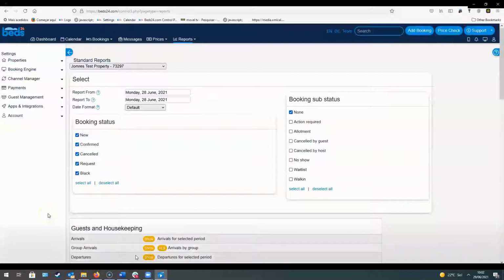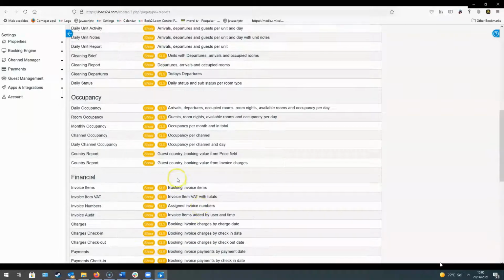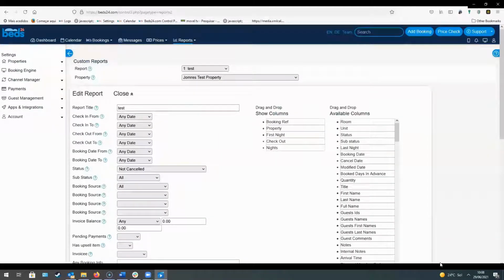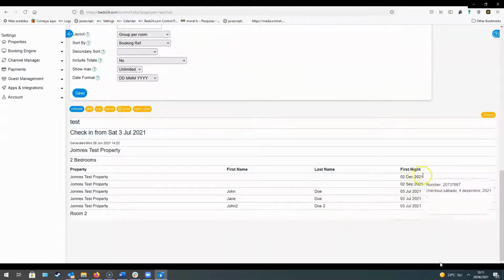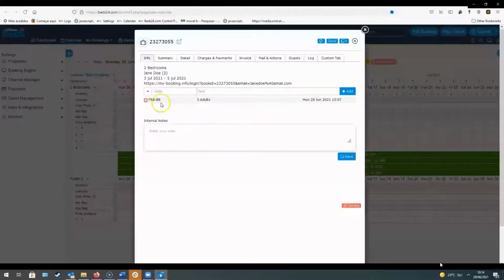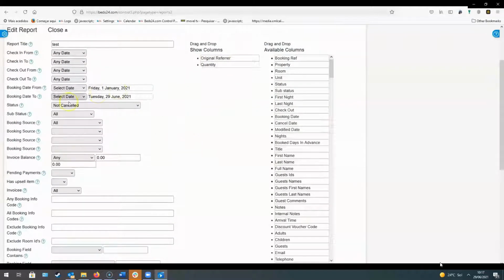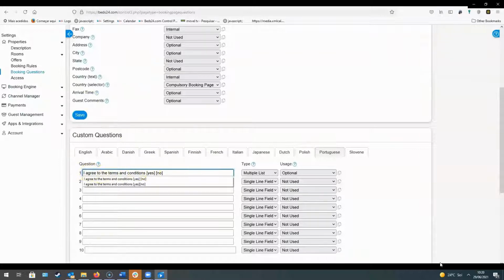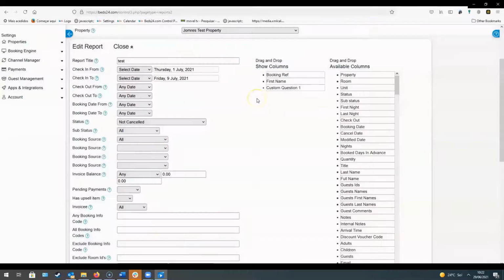Webinar Reports 2021 06 29